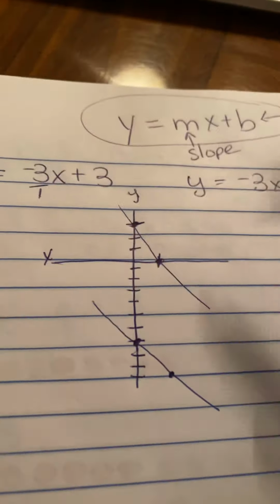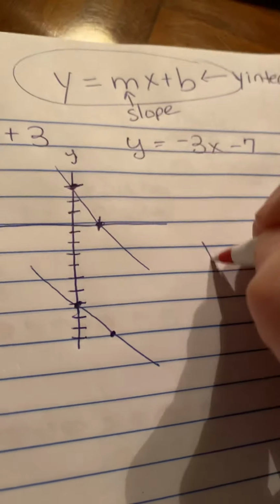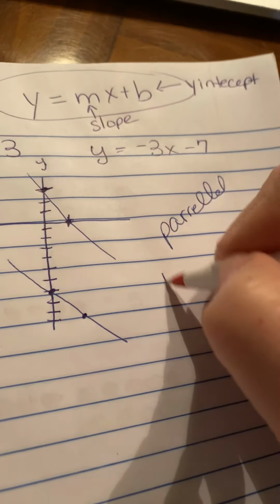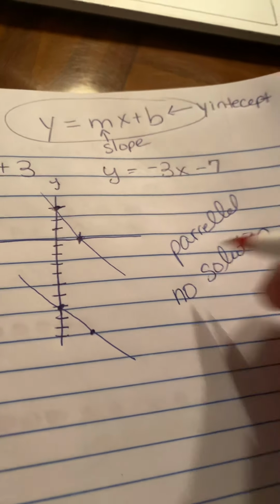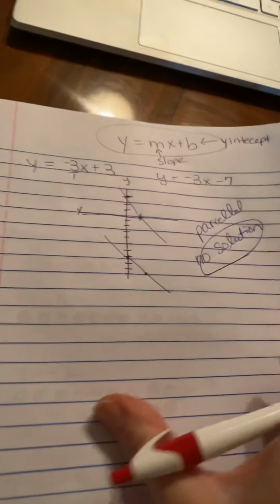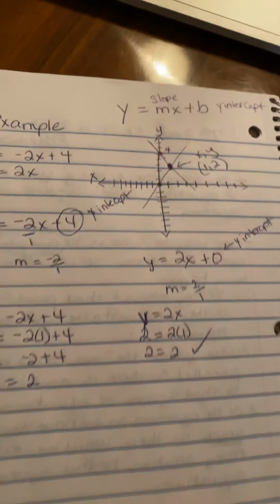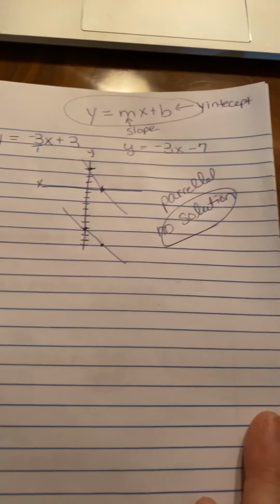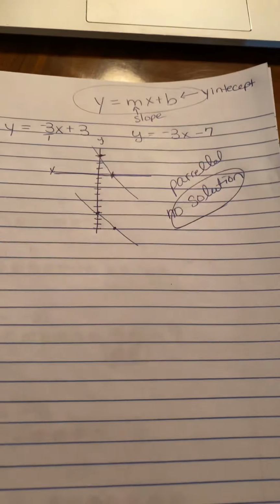7th Grade Systems of Equation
7th Grade Lesson 8-8 Systems of Equations

Homework: Page 415. #9-12